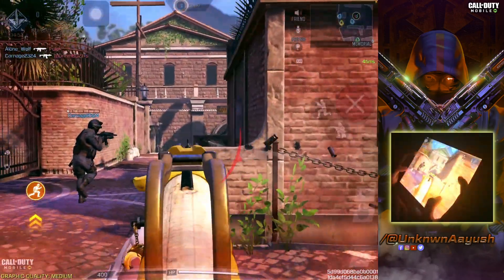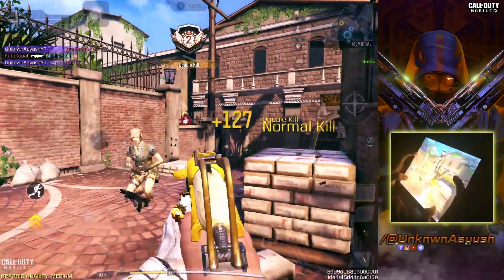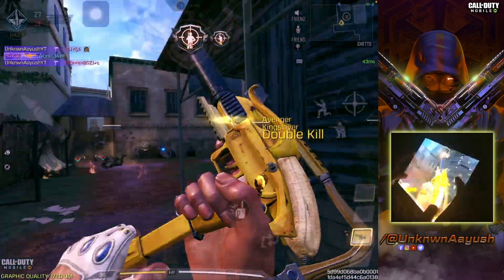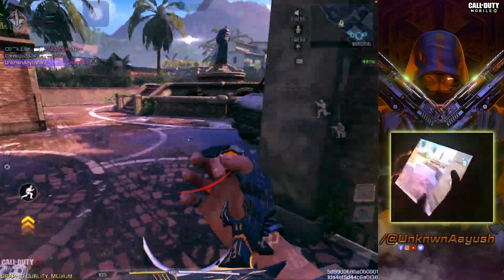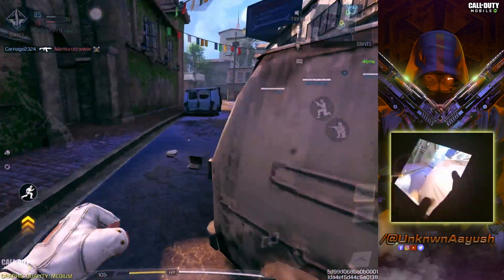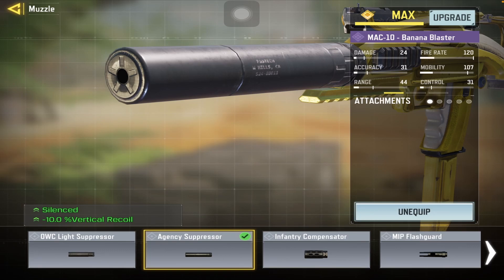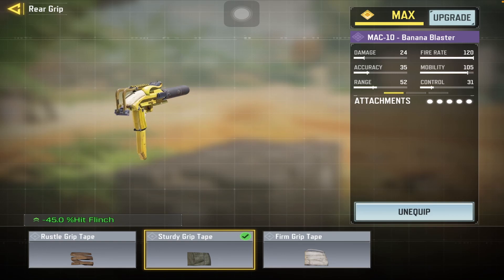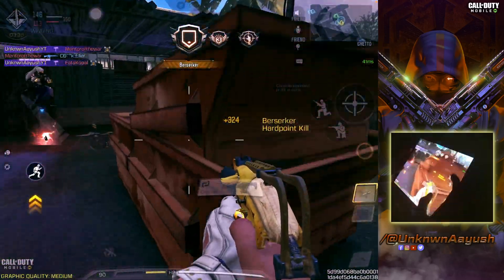Most use MAC 10 Build in Tournament Season 2 CODM | FAST ADS + NO RECOIL (MAC 10 Loadout)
MAC 10 Gunsmith mac 10 loadout mac 10 attachments mac 10 class setup

Device:
iPAD 10th Gen | Poco X4 Pro GT

Tags[Ignore]:
cod mobile gameplay bobby plays cod mobile cod mobile zombies call of duty mobile call of duty mobile gameplay pro tier multiplayer godzly bobby plays noah from yt tribe gaming iferg elite call of duty ferg fake best master tiktok hawksnest master rank